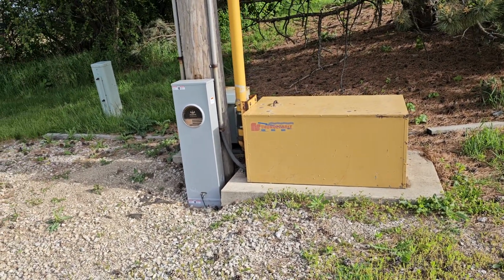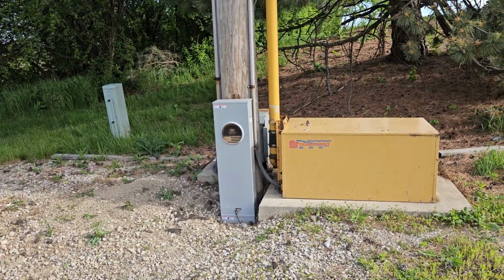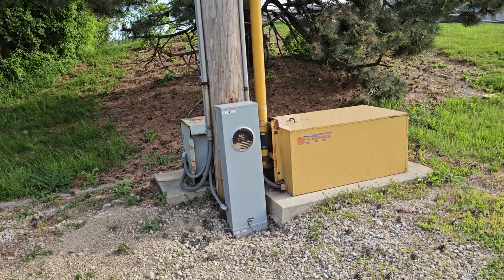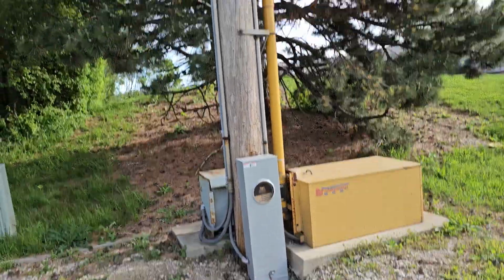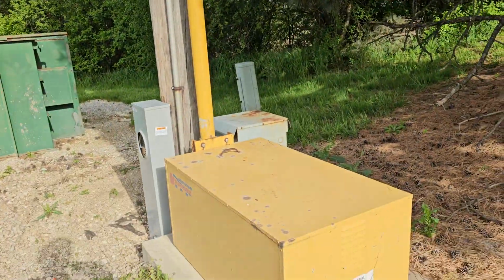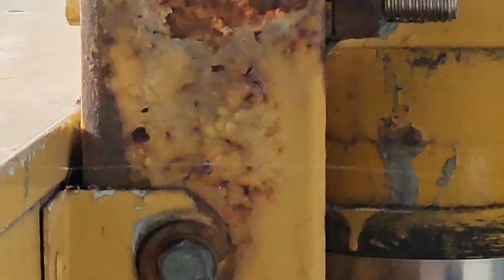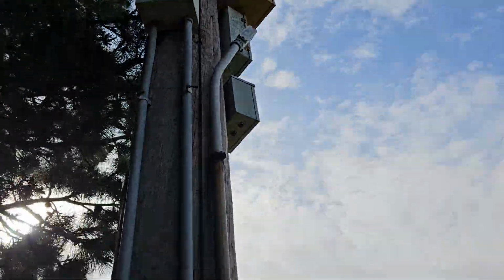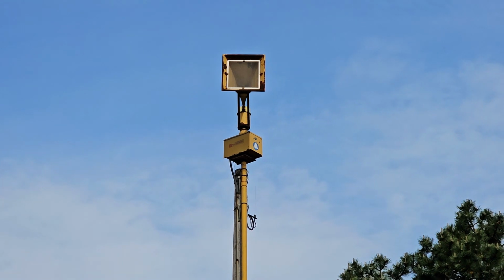Lombard Thunderbolt Siren "Highwaybolt" Walk Around 5/6/2024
UPDATE: This siren has finally been repaired and is now operational